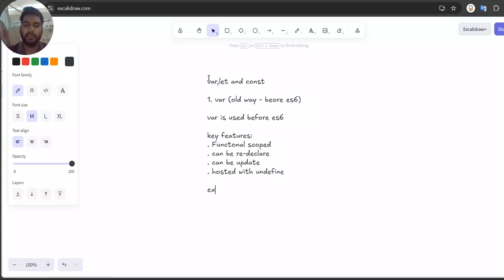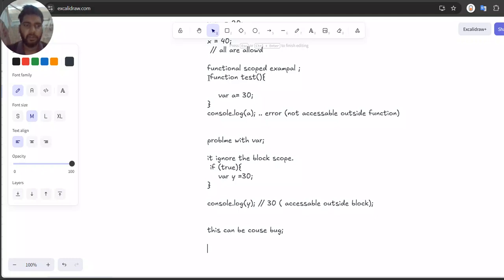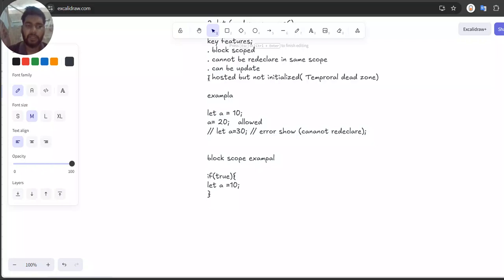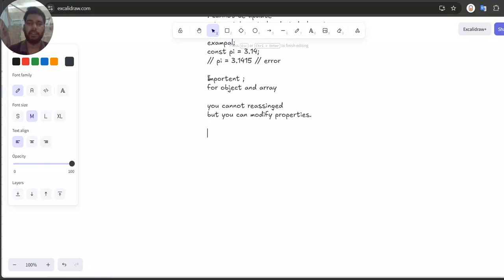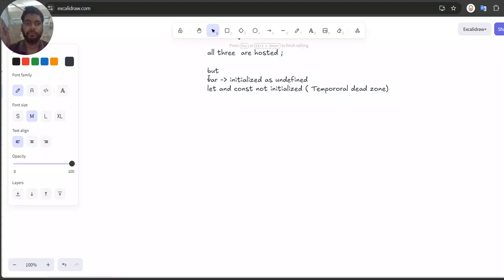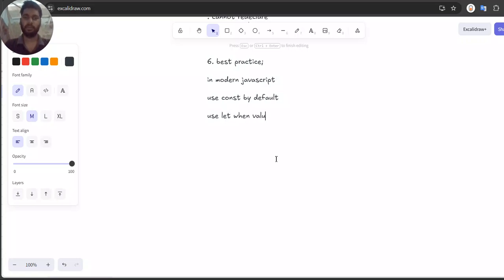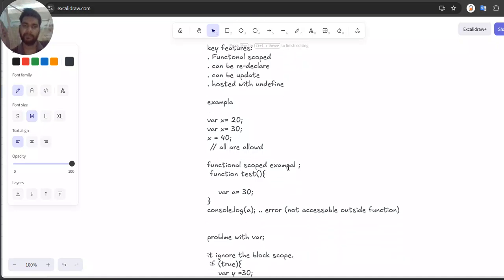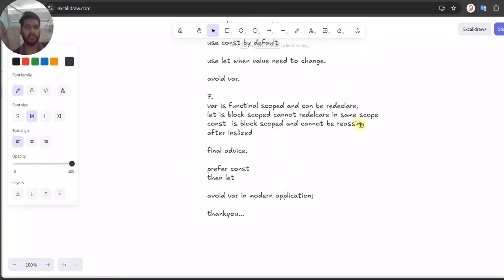Difference Between var, let, and const in JavaScript